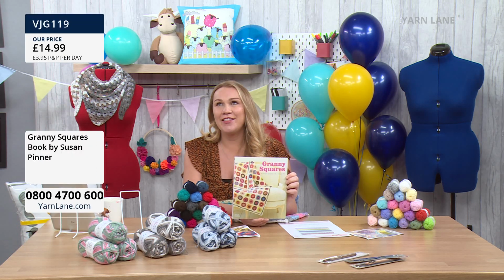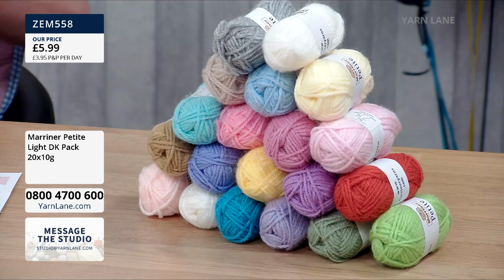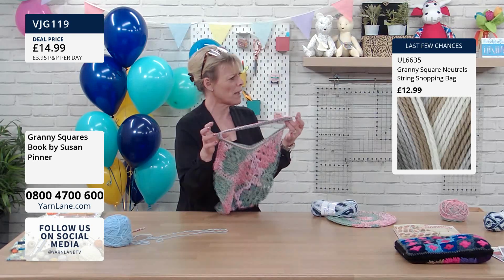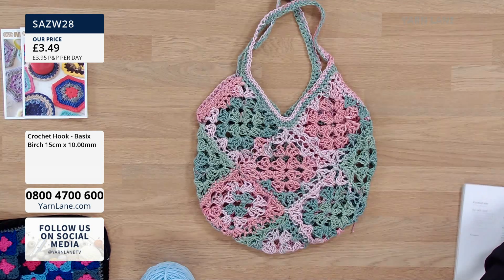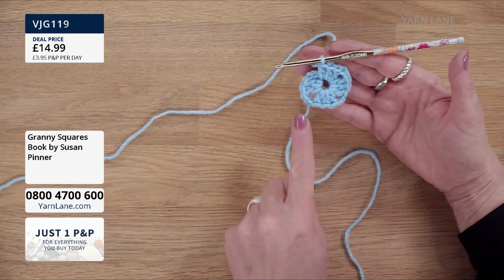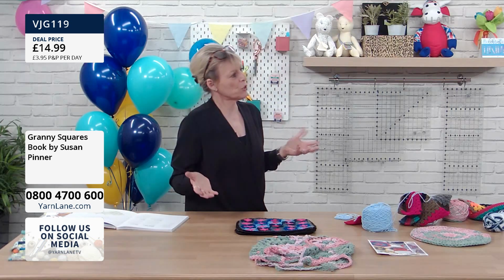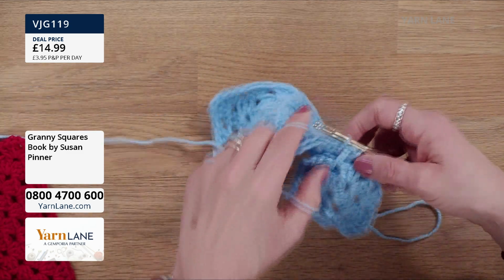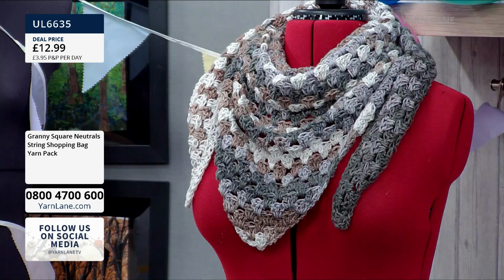Yarn Lane – 07/03/2021 – Join Vicky Carroll with Wendy Orlando for Granny Squares accessories